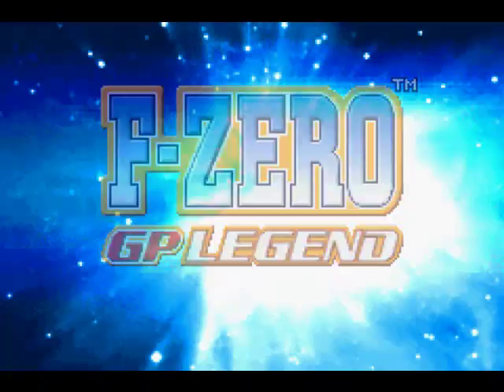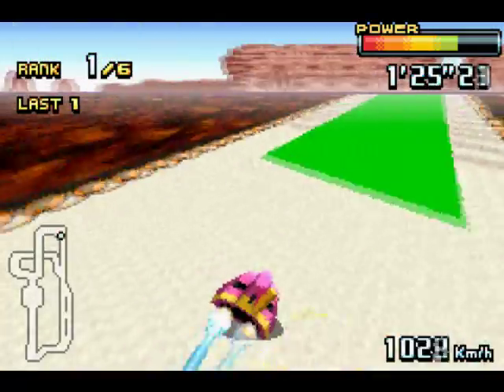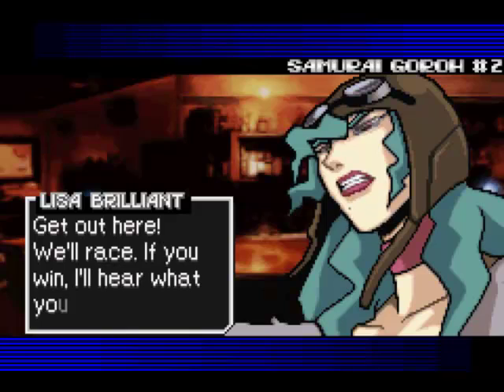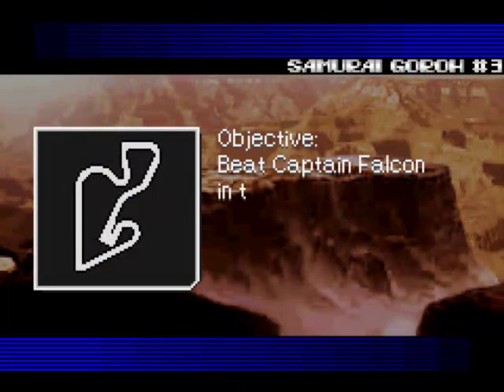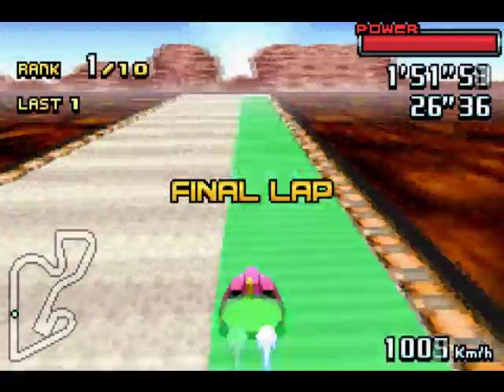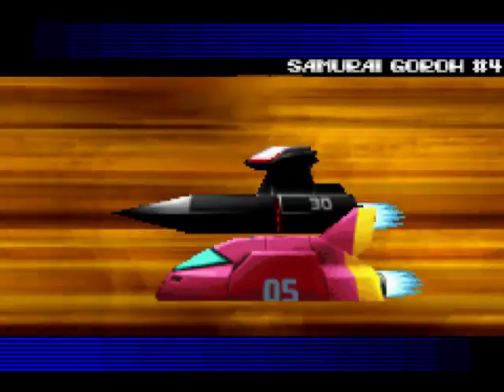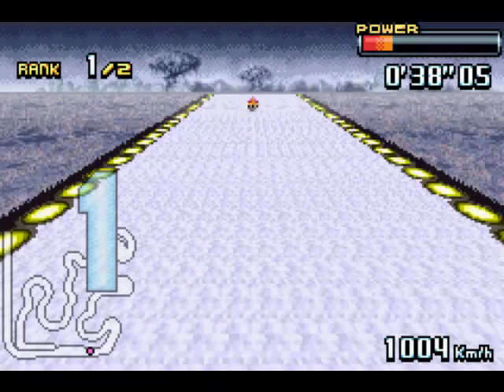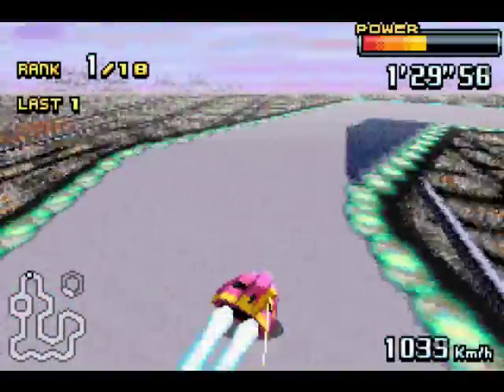Let's Play F-Zero GP Legend - Samurai Goroh's Story